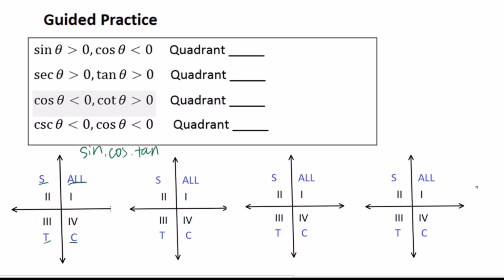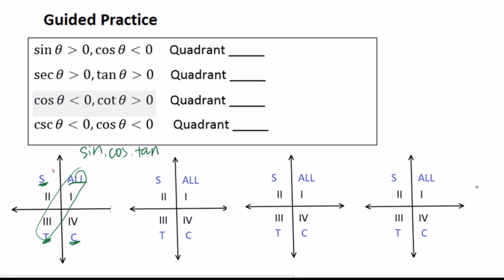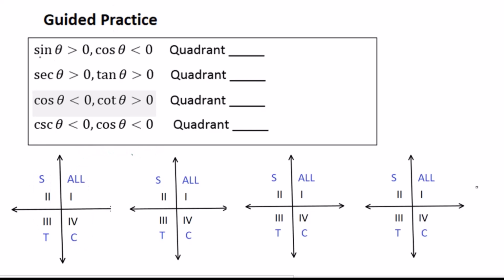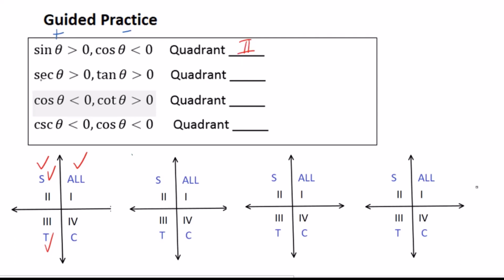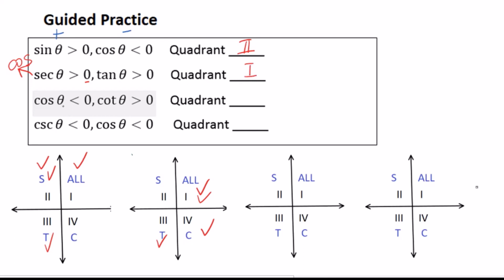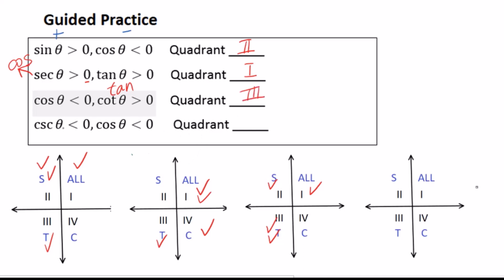Topic 3 How to Determine the Quadrant of an Angle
Determine the Quadrant of an Angle